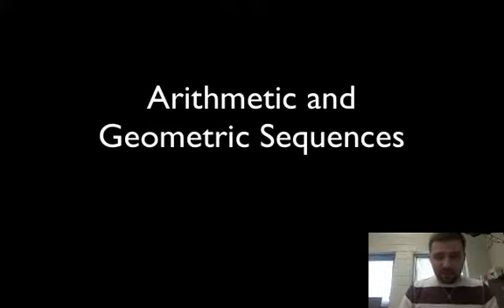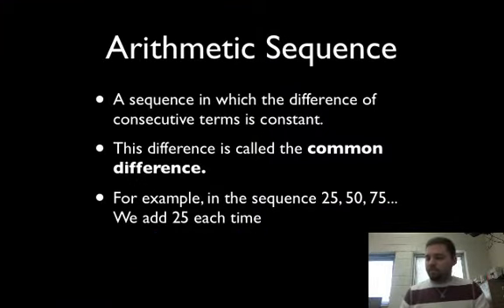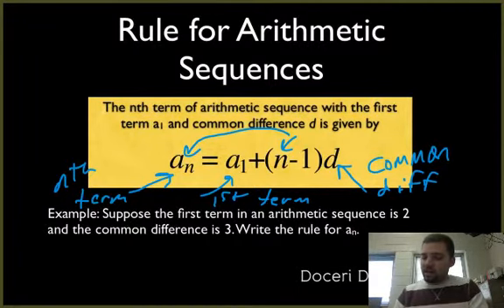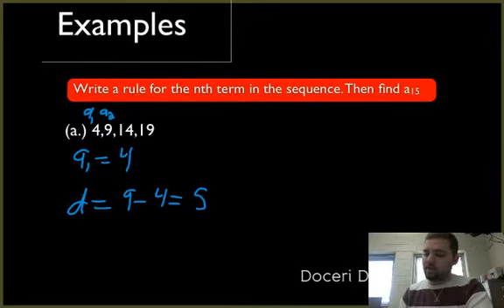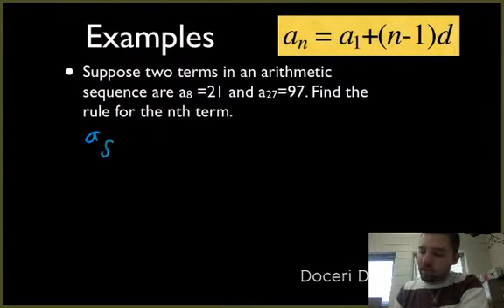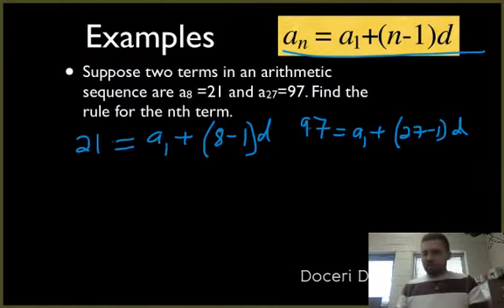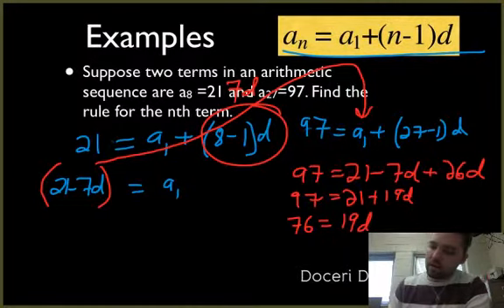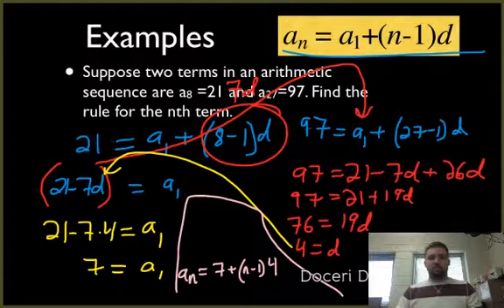Precalc Arithmetic Sequences